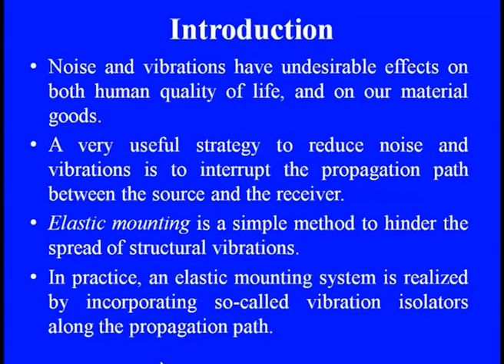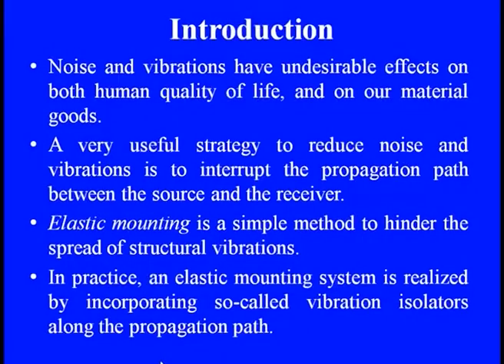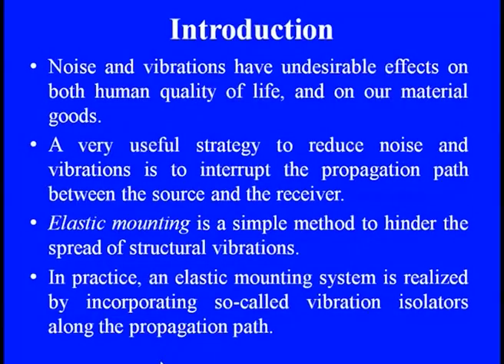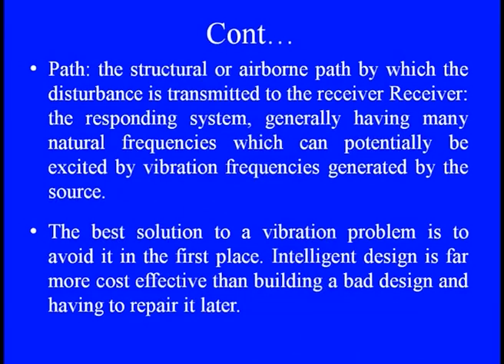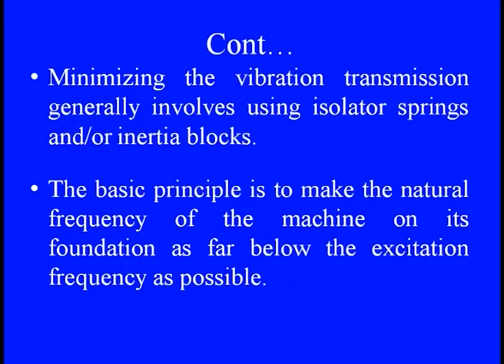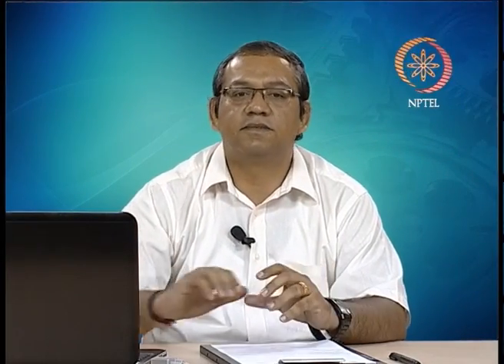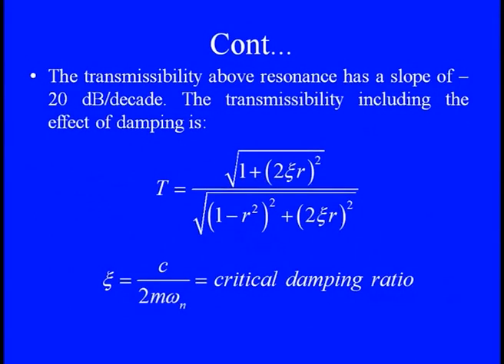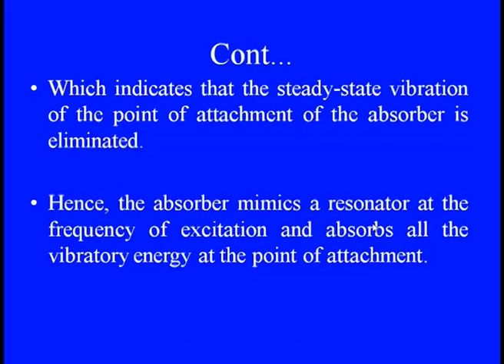Mod-06 Lec-04 Isolators with Stiffness and Damping